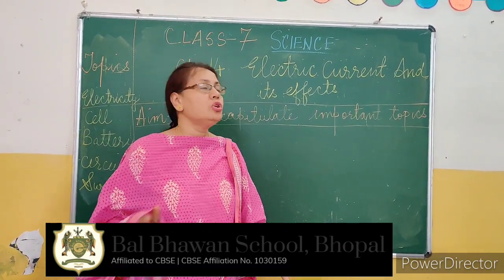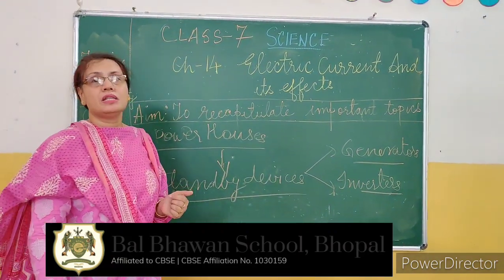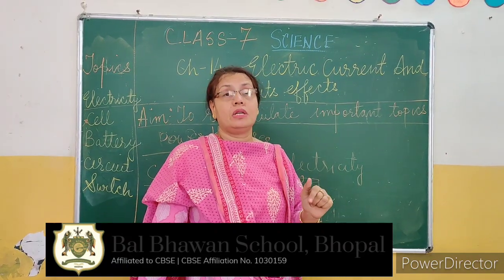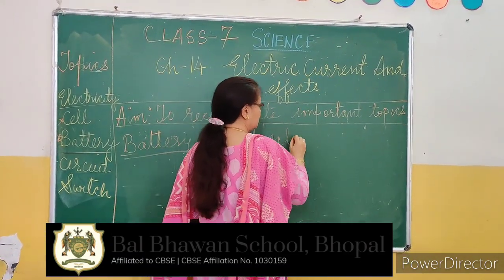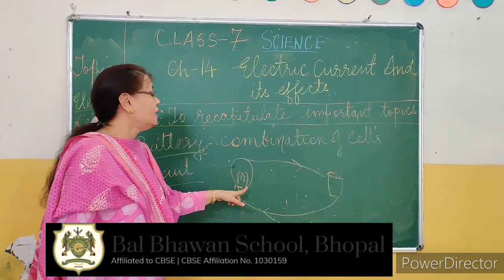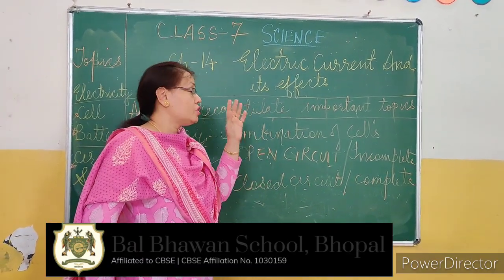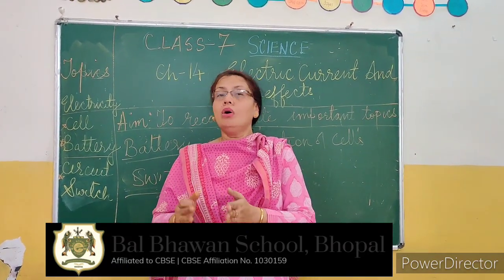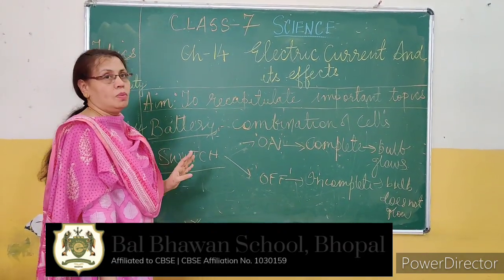Chapter 14 science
Electric current and its effects introduction